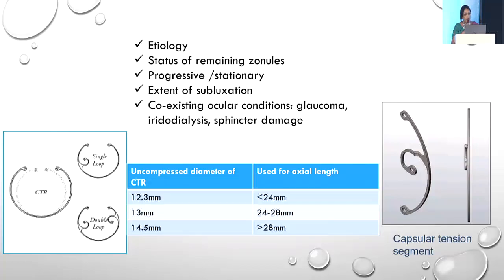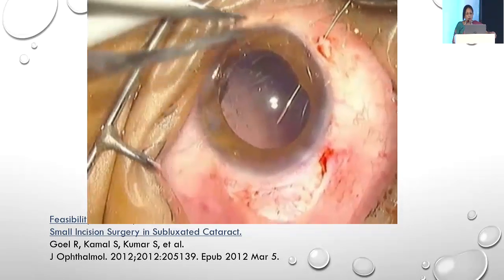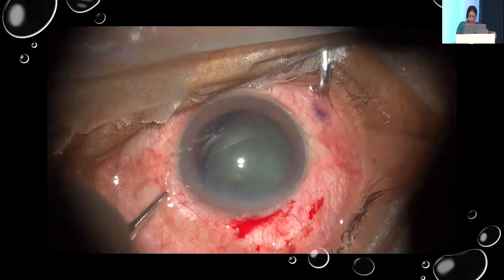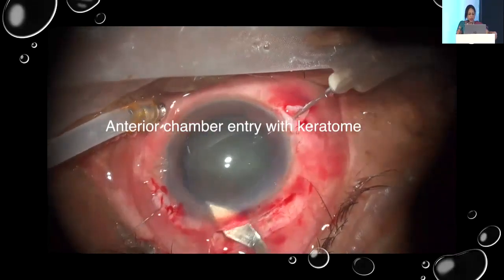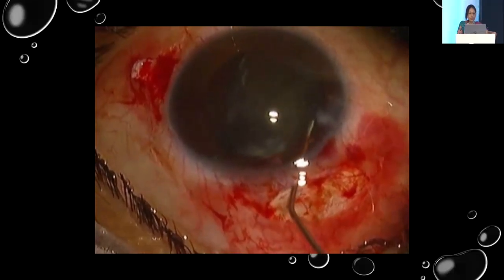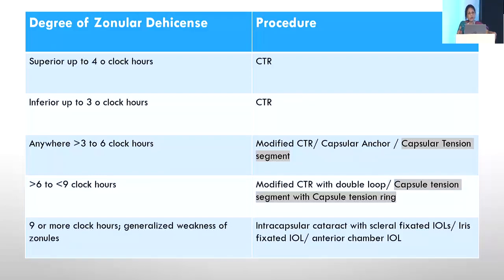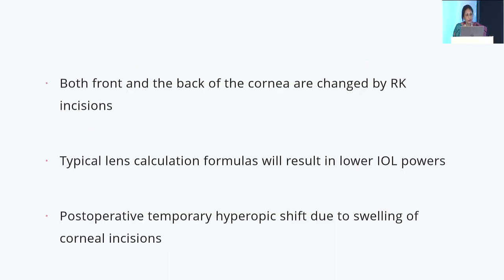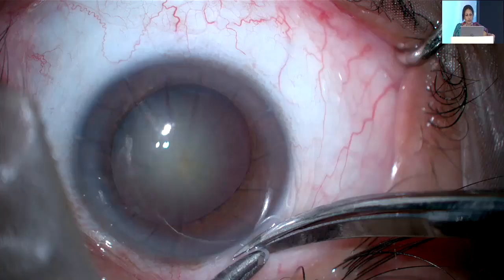AIOC2024 IC235 Topic Prof Ruchi Goel Subluxated cataract